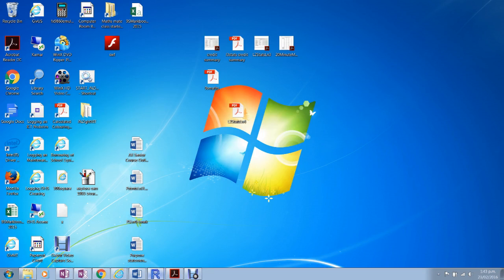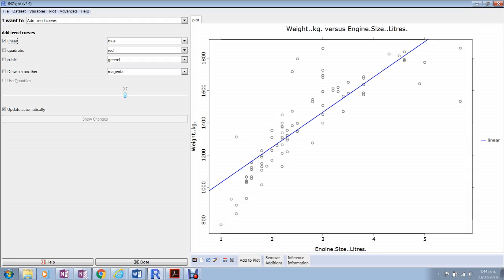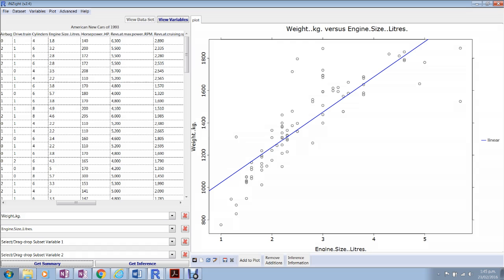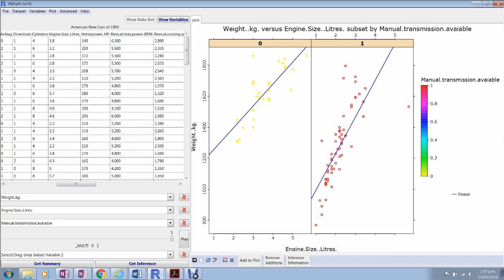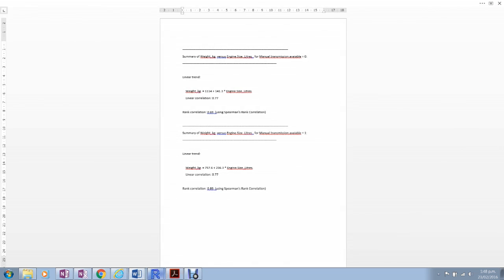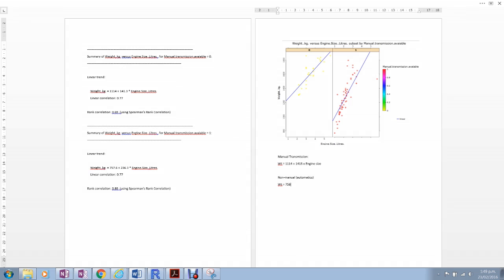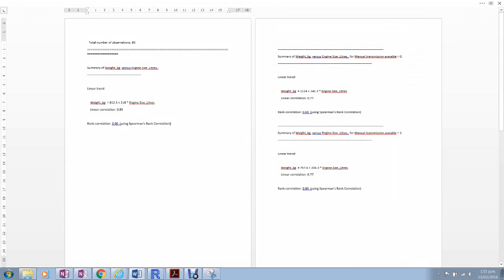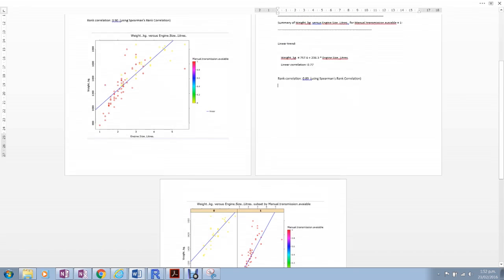bivariae exploration plots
teach inzight 1